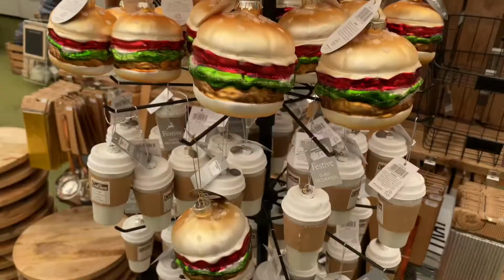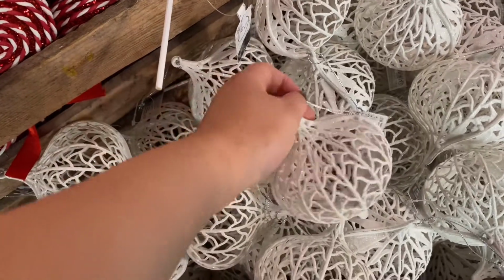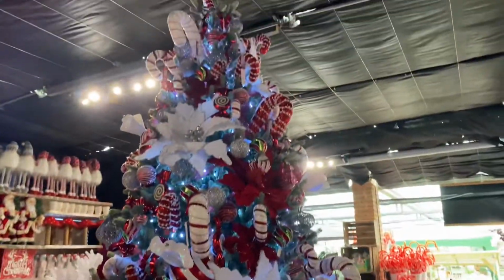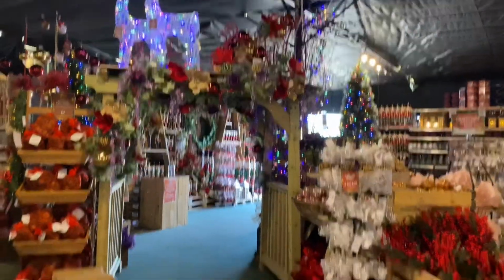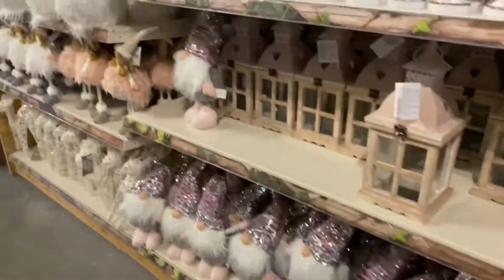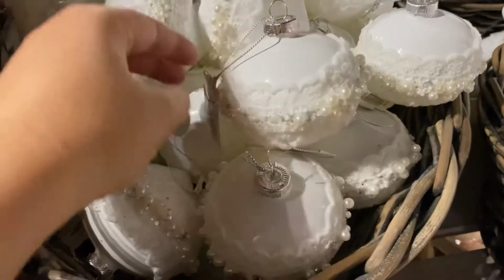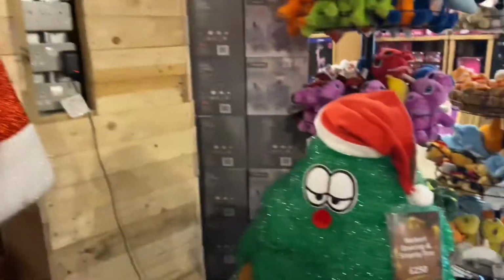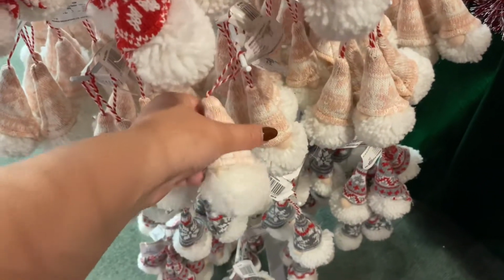CHRISTMAS IN SEPTEMBER | Christmas Decoration Inspiration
Hello Everyone I’m Amy Lorenz, I’m 20 and I am from Essex. I own an at home Beauty Salon called Simply Vibrant. I make videos on Sustainable Fashion, Body Positivity, Lifestyle & DIY.

Main Account - @amylorenzx
Vintage Finds - @lorenzvintage
Beauty Studio Account - @simplyvibrantessex
Pamper Party Account - @simplyvibrantevents